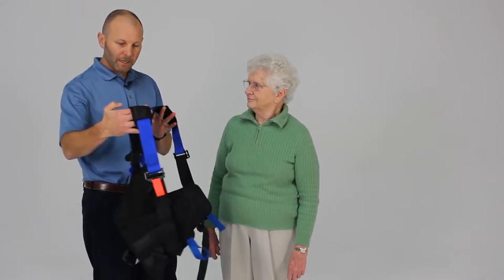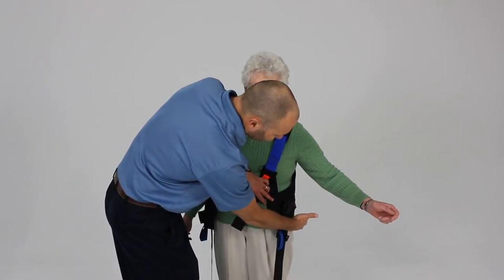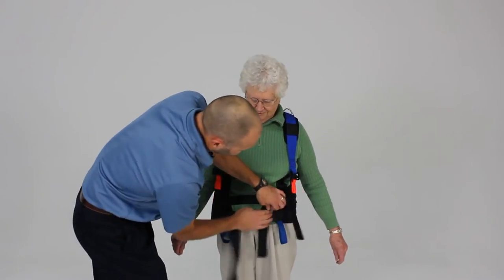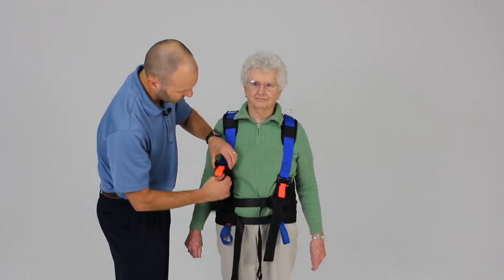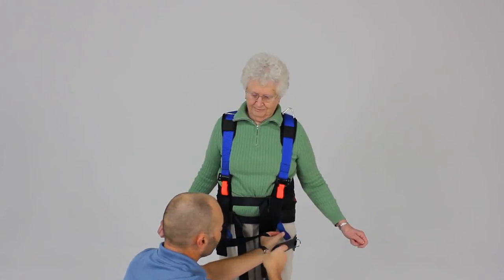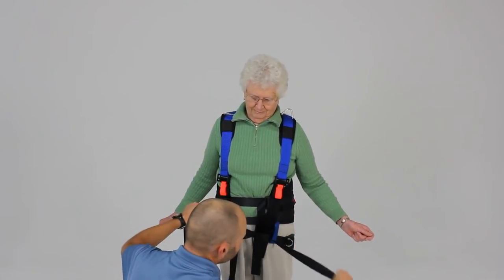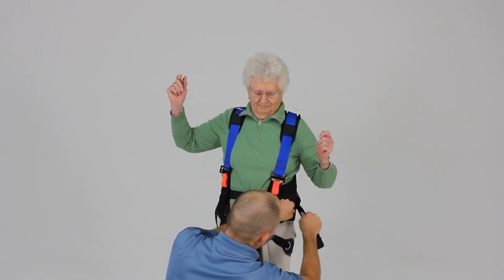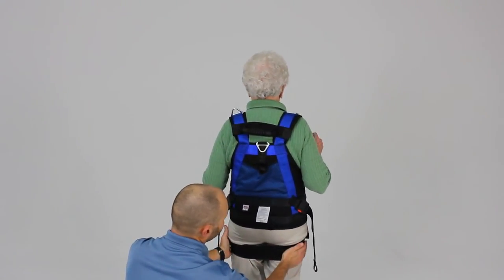Balance Harness Standing Application